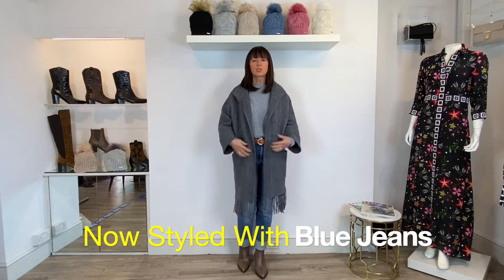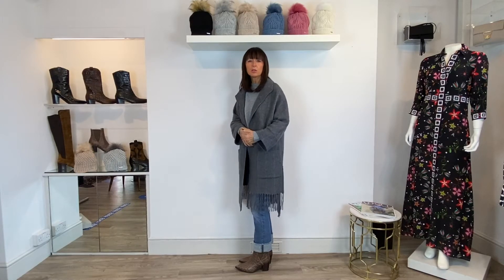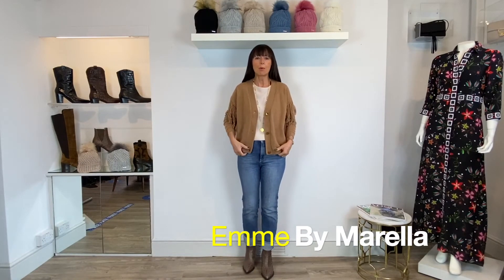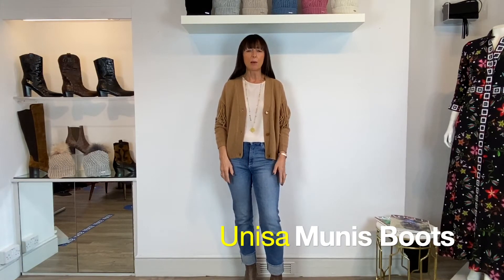Boutique Clothing At Berties - Winter Warmers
Feeling the chill? Beat all kinds of temps this season with our edit of new winter warmers.

We have plenty of super stylish new coats, gilets, knits, scarves and hats to keep you toastie. Add these to the collections recently delivered and you have an edit to cover most conditions.

As ever, Leonie shows you them in detail to ensure you keep fresh in todays myriad of trends.

We hope you enjoy this 16 minute video.